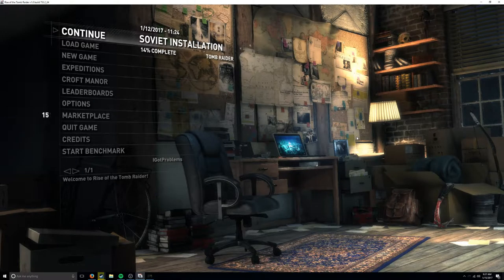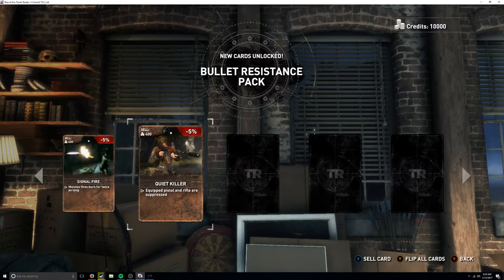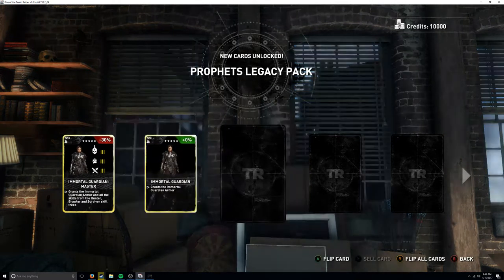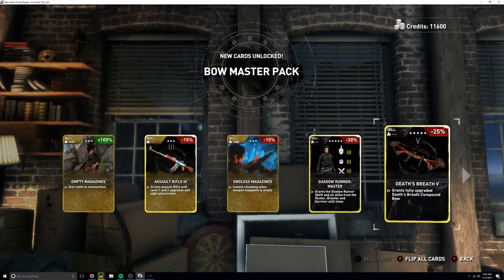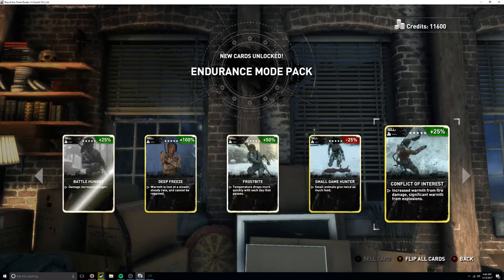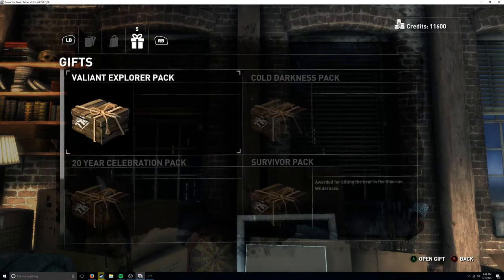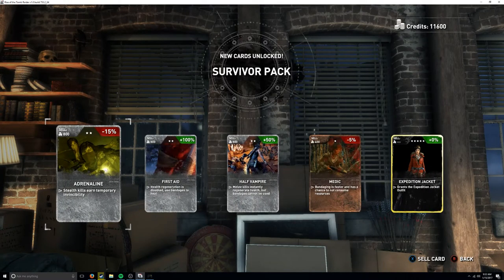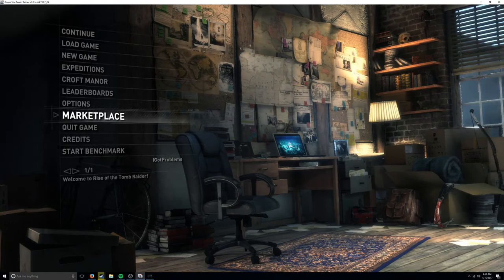Rise of the Tomb Raider, Opening card decks. Infections???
I will always try to have my videos, at high quality. So that way, you guys can enjoy it, and hopefully stick around, for more content!
I got no facebook for this channel, but I do got a gaming group if you're interested,
All the money I make will be going for a good cause, to help make videos better, and etc.
Looking for a way to buy games cheap? Don't wanna buy a disk game? Go here and help me out on G2a.com,